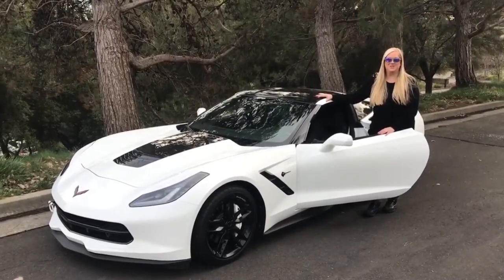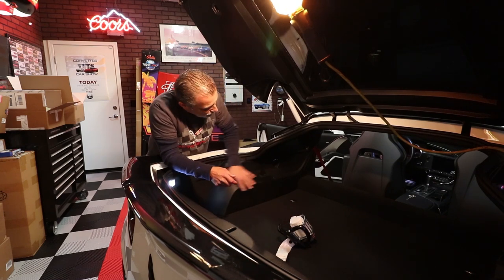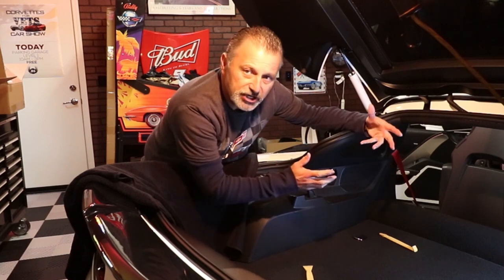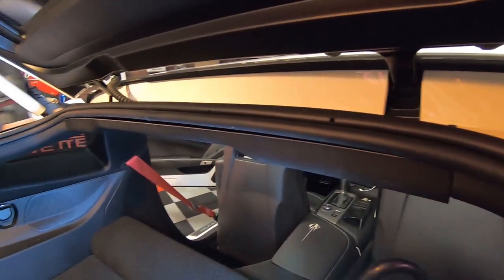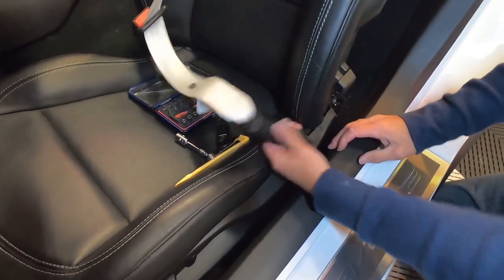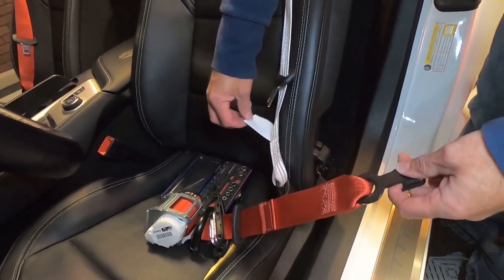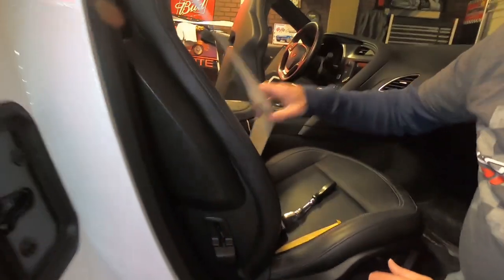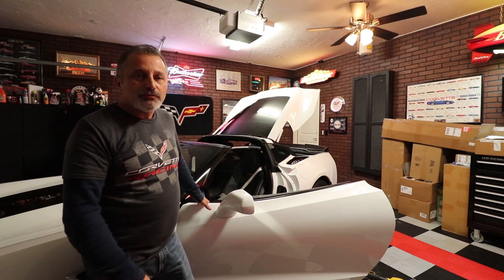How to Change the Seat Belts in a C7 Corvette Coupe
In this Video. With the help of my buddy Tommy,I show you How to Change the Seat Belts in his C7 Corvette Coupe.